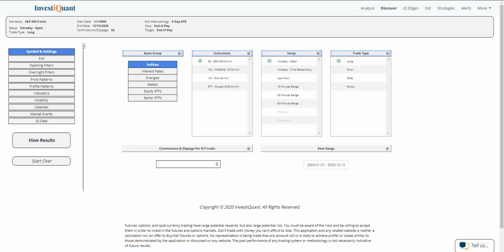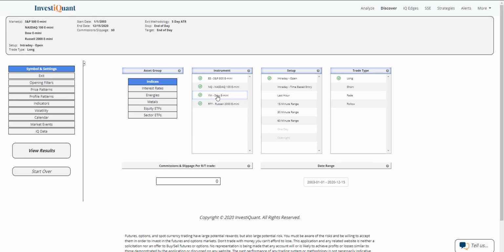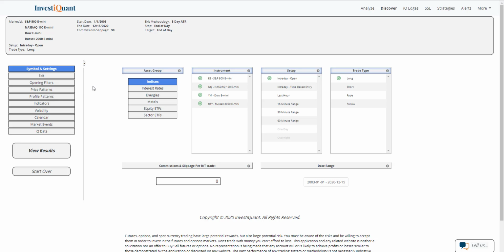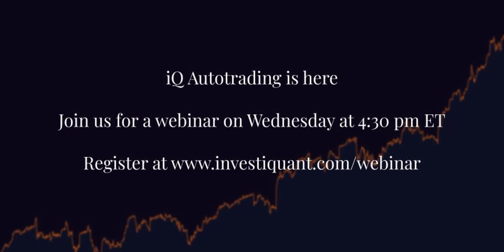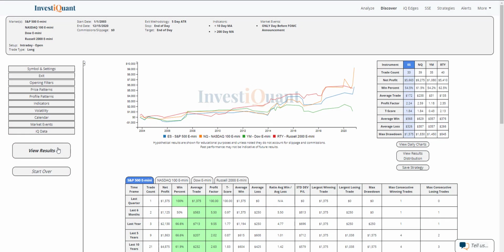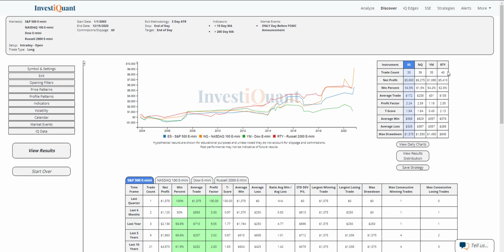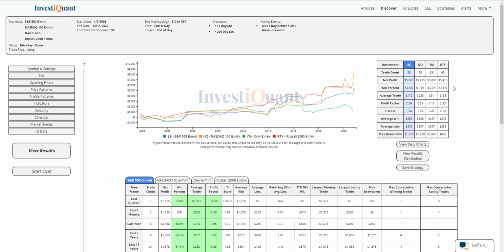The FOMC announcement is scheduled for tomorrow, here is what has happened the day before...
Autotrading is here!